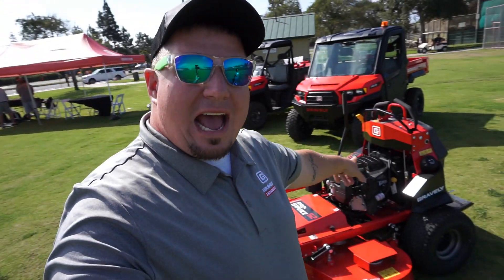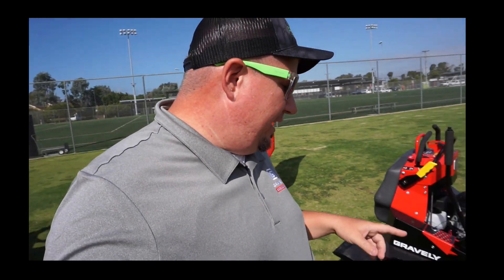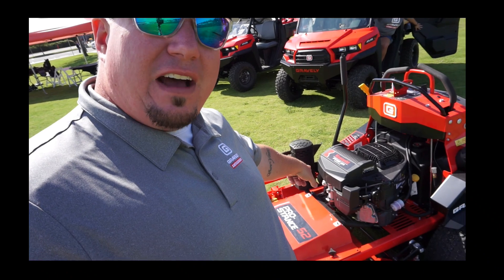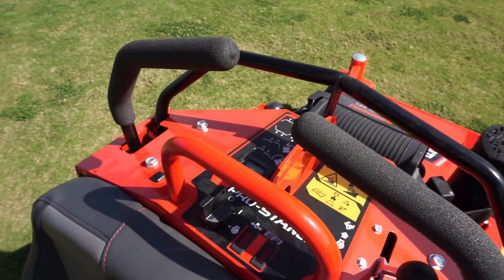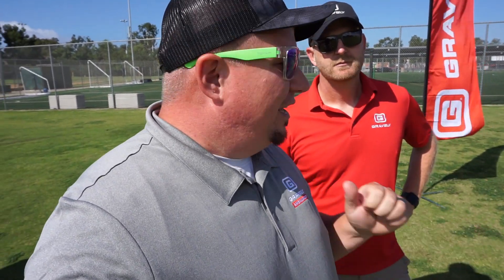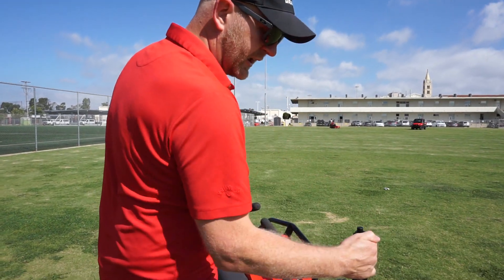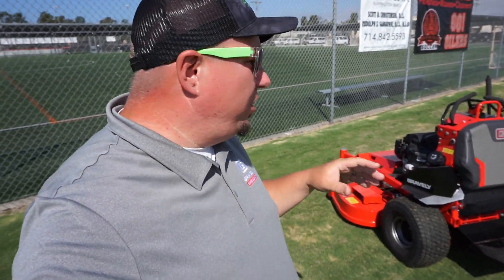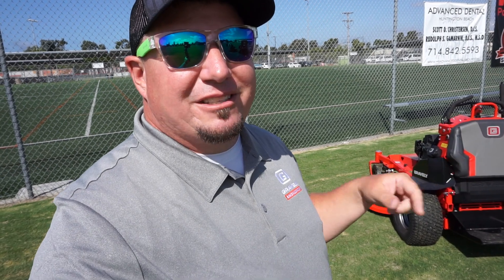New 2020 Gravely ProStance | New 32 Inch Deck | Best Commercial Stand On Mower?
New 2019/20 Gravely ProStance | Now Comes in New  32 Inch Deck | Best Commercial Stand On Mower?